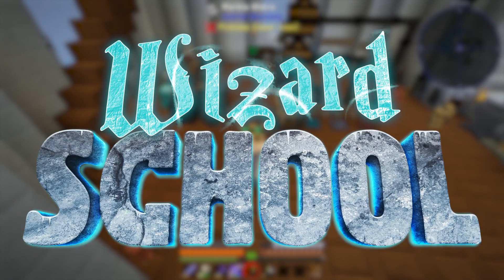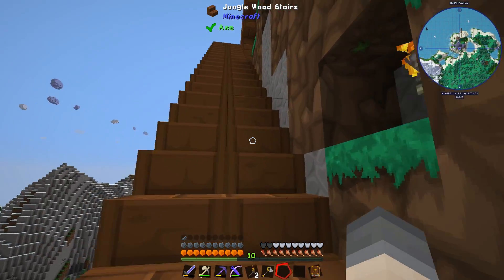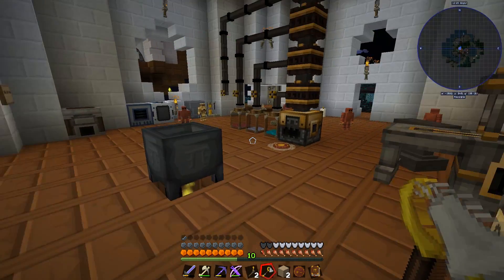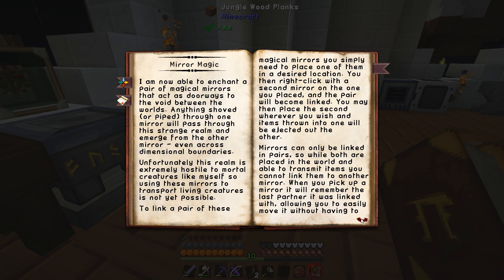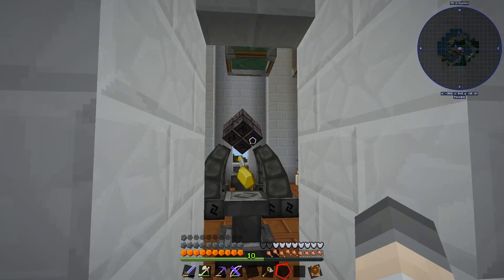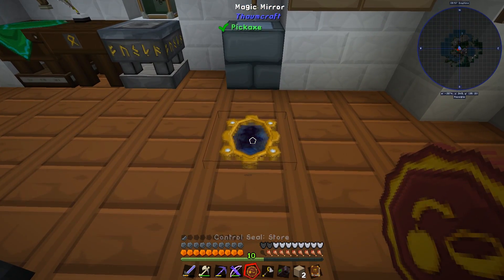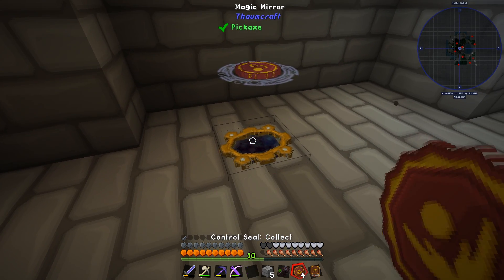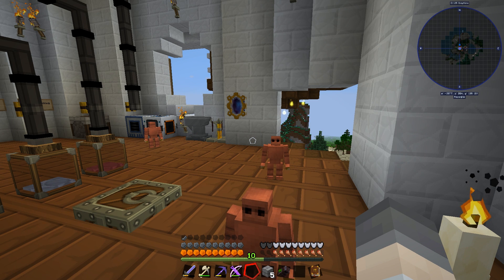Minecraft Mods: Wizard School - THAUMCRAFT (Part Thirteen)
Minecraft Wizard School! More Thaumcraft as I try to make some magic mirrors and work on my golems!

Mailbox:
The Yogscast
4th Floor - King William House
13 Queen Square
Bristol
BS1 4NT